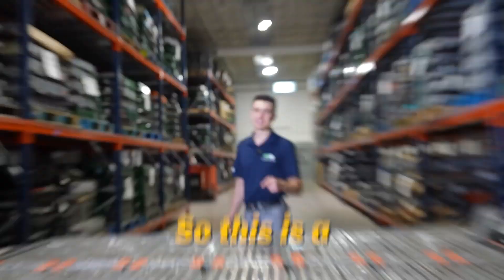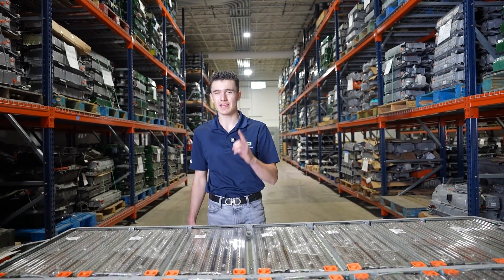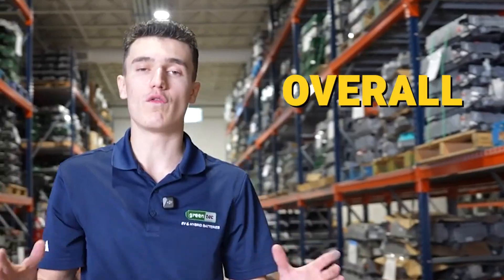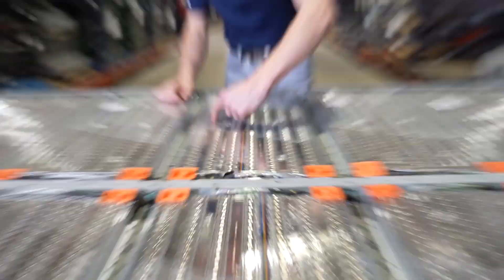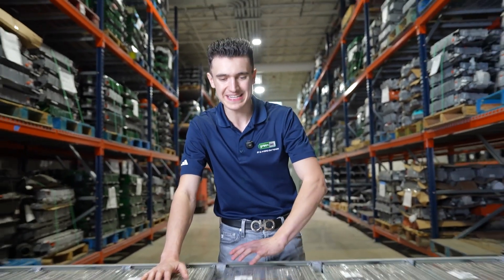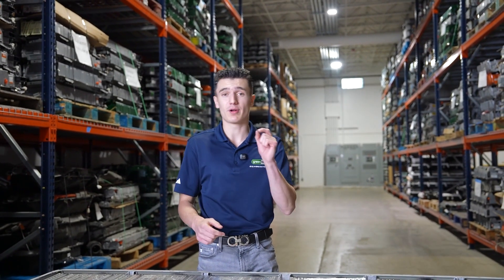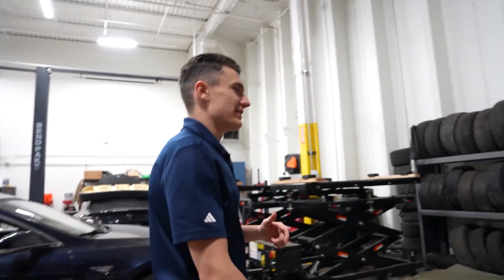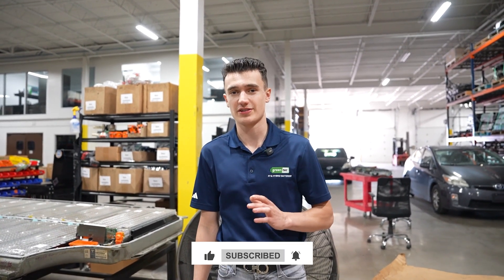Do NOT Replace Your Tesla Model S Battery Until You Watch This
Tesla Model S Battery Replacement – Everything You Need to Know: Cost, Specs, Installation & Upgrades

In this video, we dive deep into Tesla Model S battery replacement and cover everything you need to know about how the Tesla Model S battery works, what it costs to replace, how the installation process goes, and what upgrade options are available.

Whether you’re curious about the internal design of the Tesla Model S battery pack, want to understand how coolant and sensors function, or you’re planning your own Tesla Model S battery replacement, this video will walk you through it step-by-step.

Full breakdown of the Tesla Model S battery — number of cells, modules, and internal structure.

How a Tesla Model S battery replacement works from start to finish.

Detailed look at the Tesla Model S battery cooling system, including how coolant flows around each cell for temperature control.

What each module in the Tesla Model S battery pack does — sensors, voltage readings, and communication with the BMS.

How the Battery Management System (BMS) in a Tesla Model S battery monitors voltage, temperature, and performance.

The cost of Tesla Model S battery replacement, including parts, labor, and warranty options.

Differences between OEM and aftermarket Tesla Model S batteries and what to expect in quality and longevity.

Step-by-step Tesla Model S battery replacement installation — dropping the battery, swapping packs, and reprogramming.

Available upgrades: how to move from a 70 kWh to 100 kWh Tesla Model S battery for more range and power.

How to maintain and optimize your Tesla Model S battery after replacement for maximum performance.

Tips for choosing the right shop for Tesla Model S battery replacement and what questions to ask.

This guide is perfect for anyone exploring Tesla Model S battery upgrades, learning about aftermarket Tesla battery replacement, or wanting a detailed technical overview of the Tesla Model S battery system.

Greentecauto.com

We’ll also cover programming, installation, and BMS calibration to ensure your Tesla Model S battery replacement is done correctly and safely.

👉 Check out our batteries and replacement services at Green Tec Auto